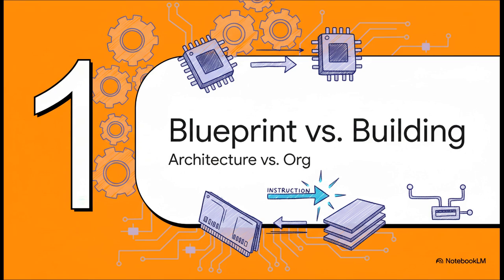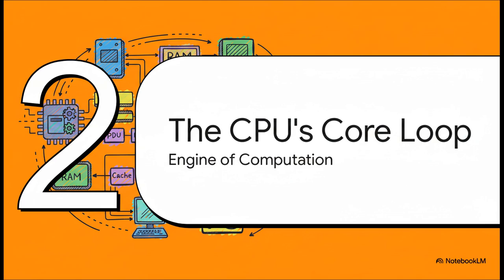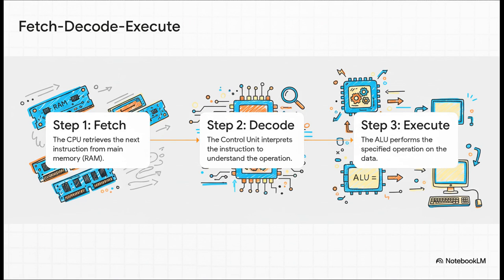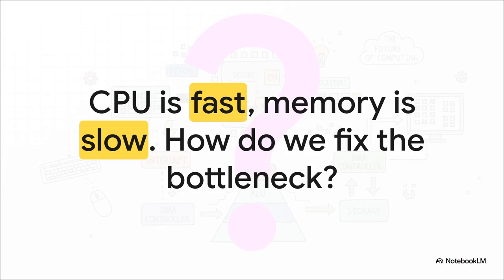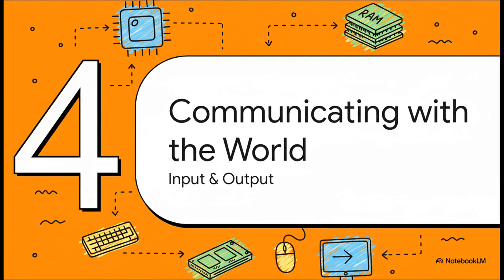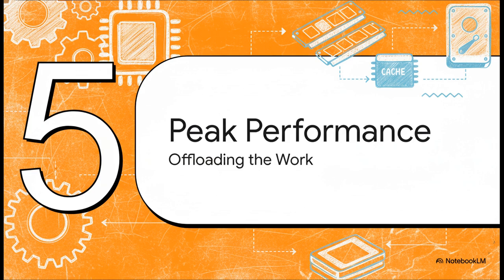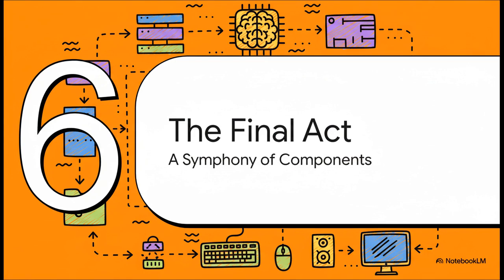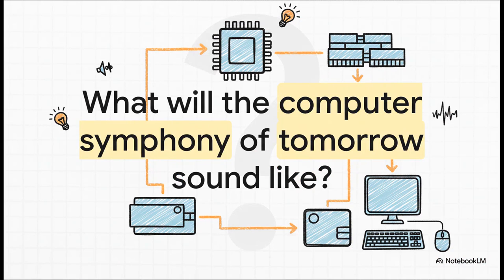Journey of an Instruction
How does computer executes instruction?
(PS:AI Generated)